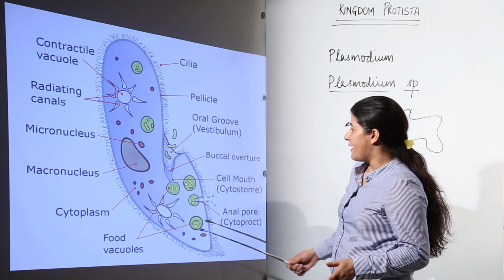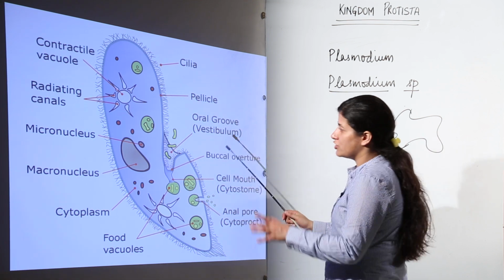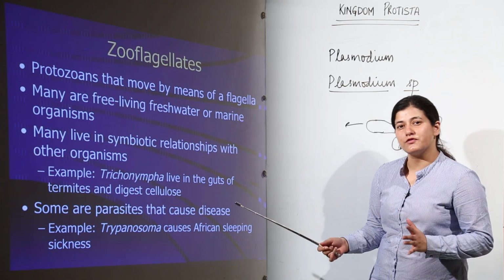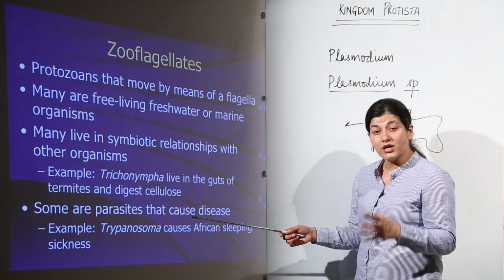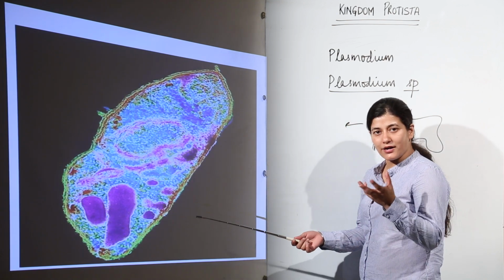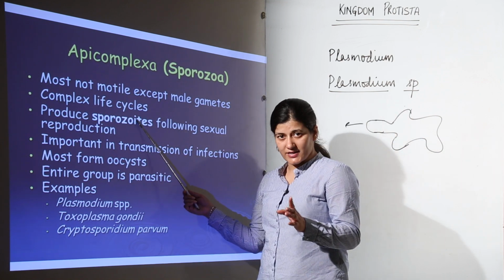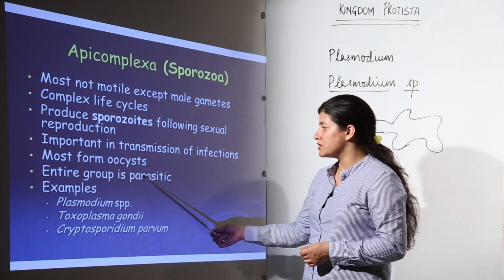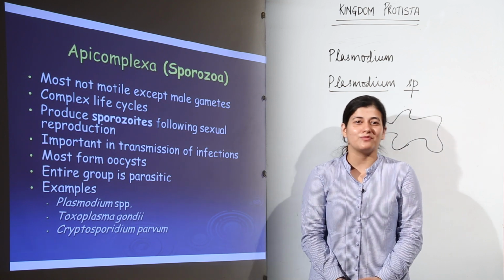Best Free lecture l CBSE CLASS 11 BIO | UNIT 1 | Biological Classification | Protista | L17